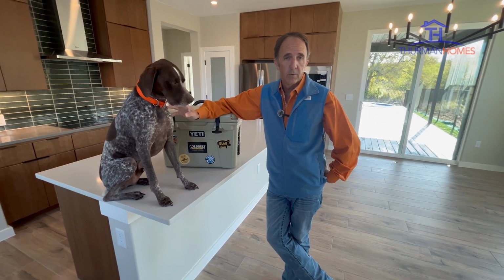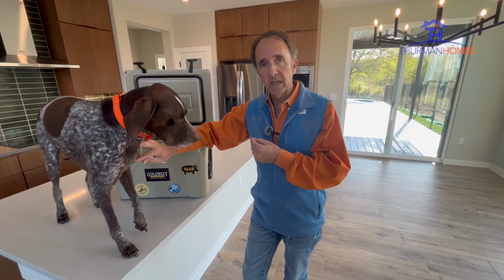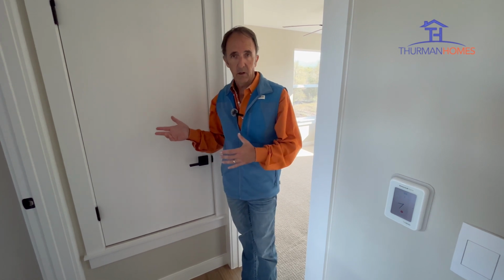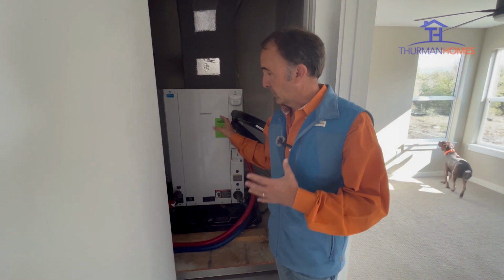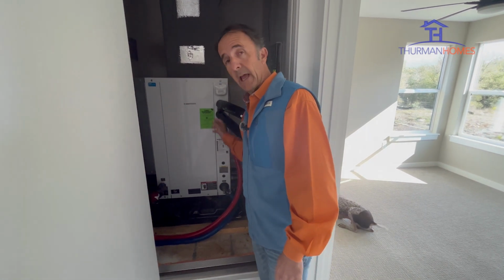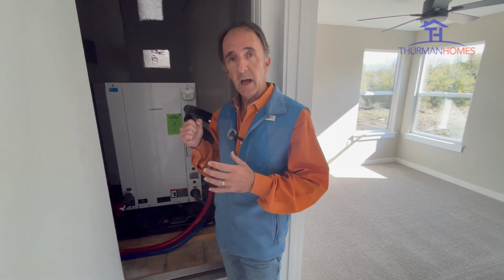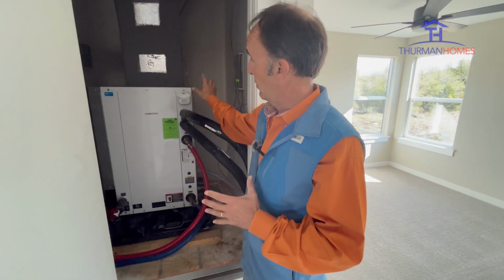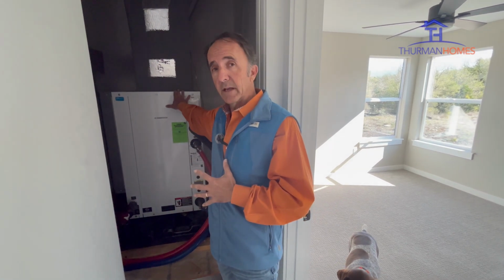Mike's Minute: How Water & Heat Is Moved In Geothermal Homes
Mike Thurman from Thurman Homes teaches you about how a geothermal home works.  In this video we learn even more details about how water and heat is pumped into the home.

ThurmanHomesTexas.com